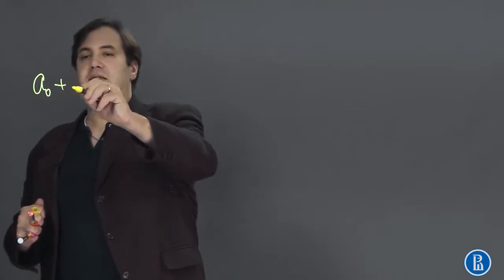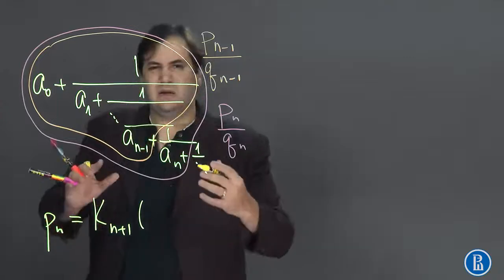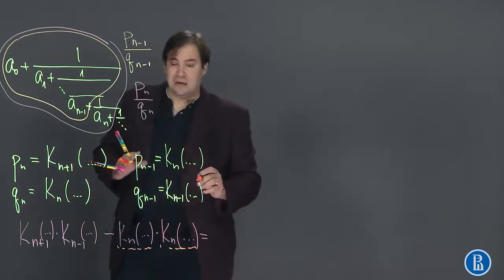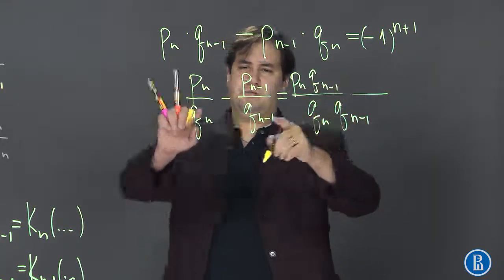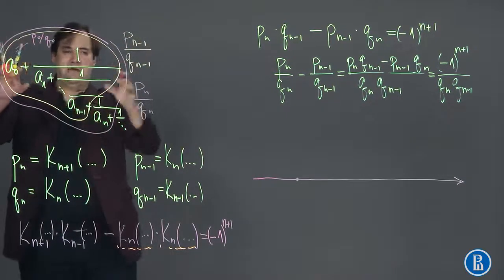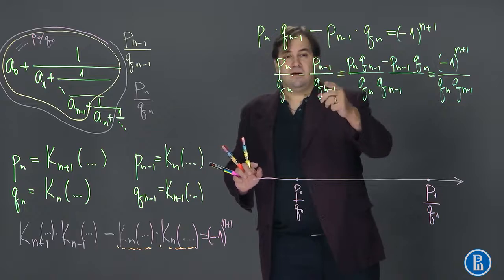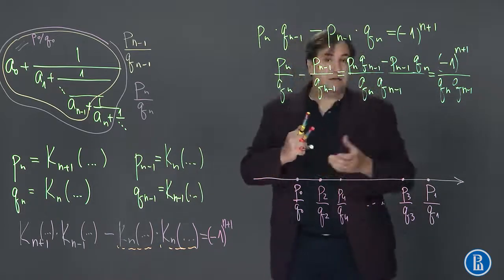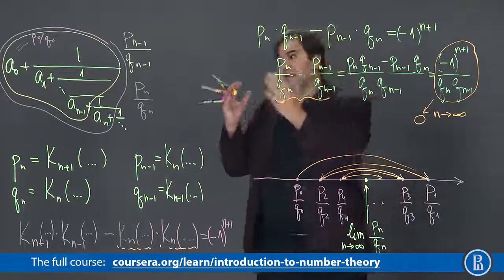iNT 07 03 Convergence of Convergents